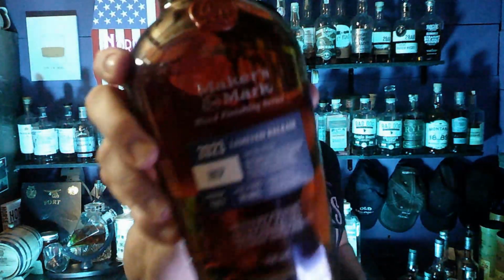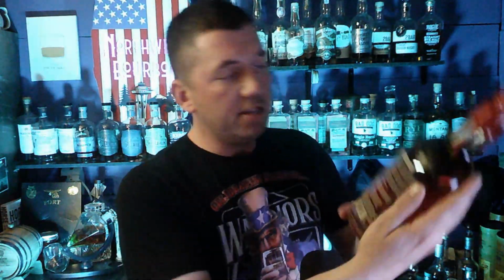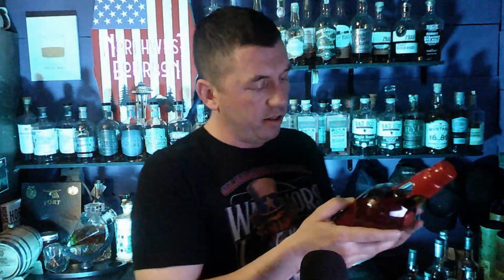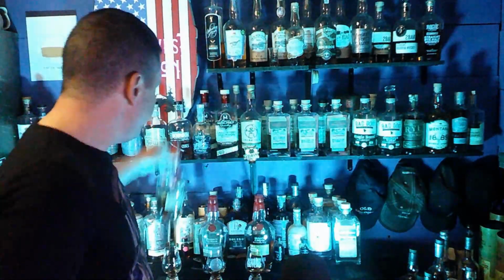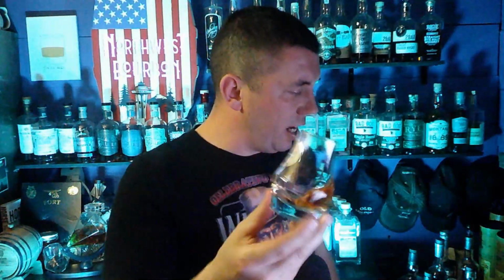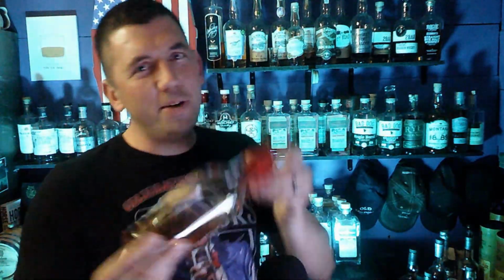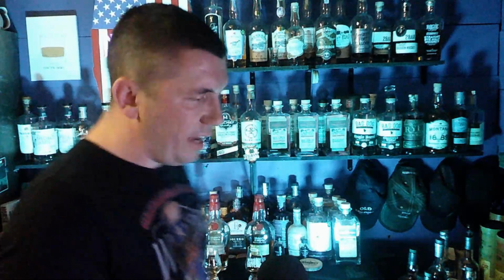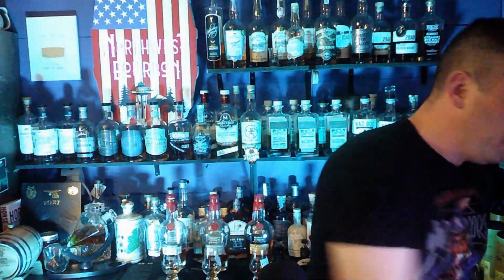Maker's Wood Finishing BEP Uncut Unedited Review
Finally got my hands on the Maker's Mark Wood Finishing 2023 Series BEP (Barrel Entry Proof)
A fresh crack review and a comparison to some of my favorite previous releases.